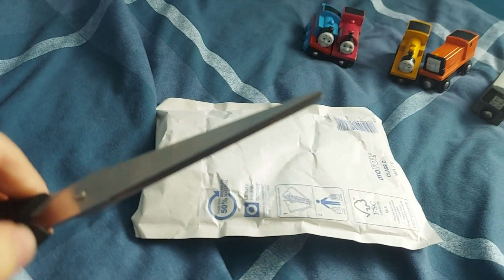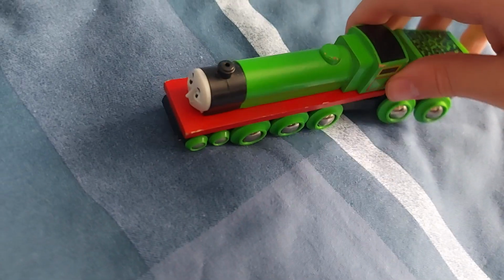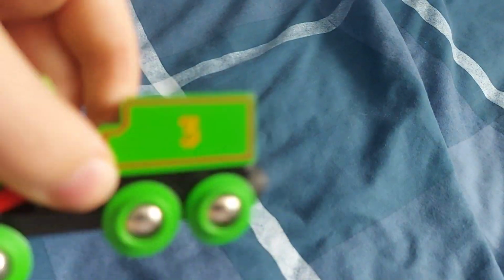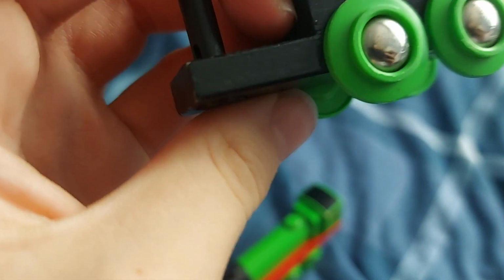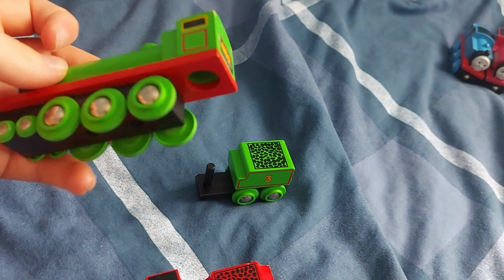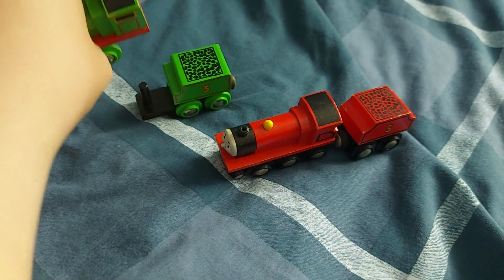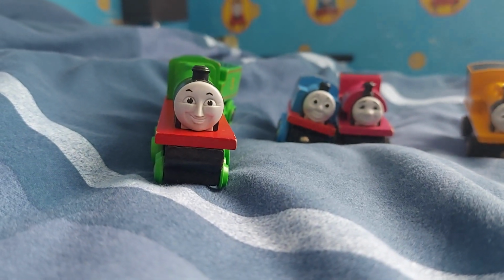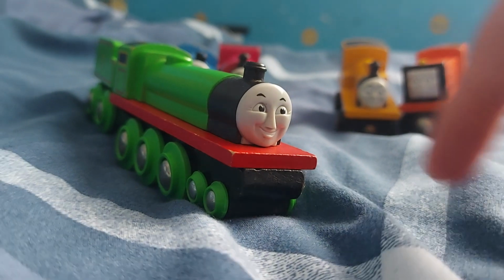my unboxing Video of brio henry